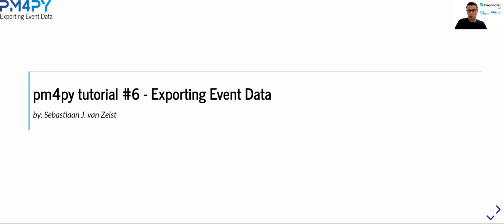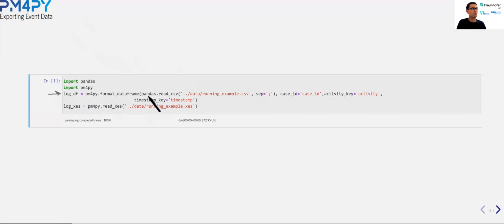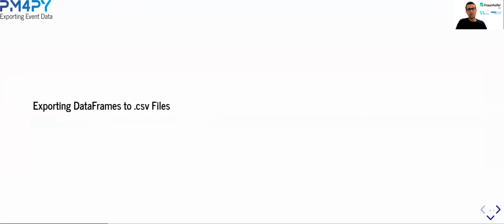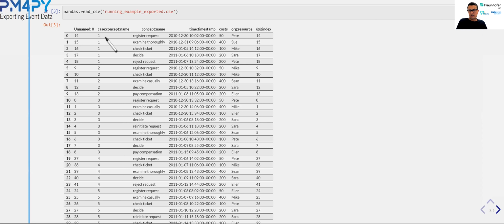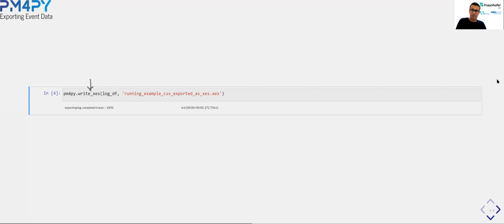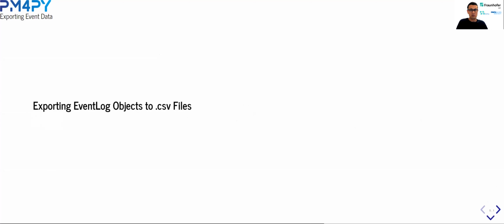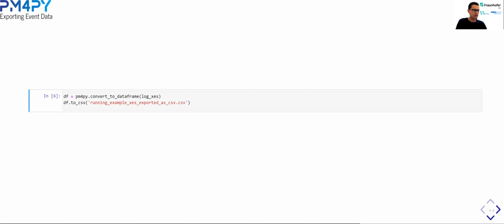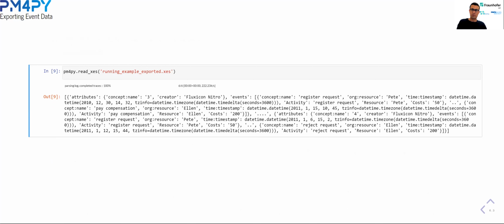pm4py tutorials - tutorial #6 exporting event data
In this short tutorial, we discuss a few ways in which we can export event data to disk.